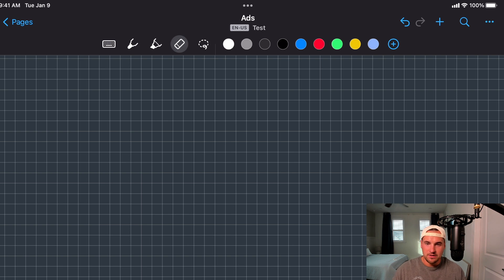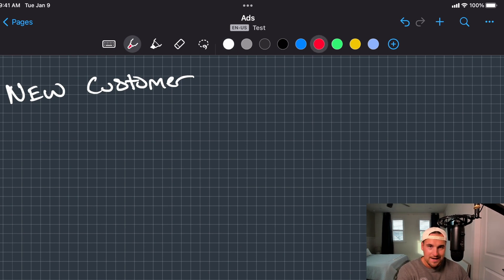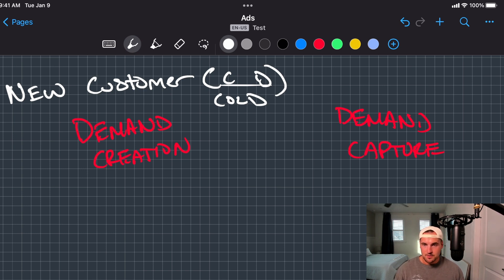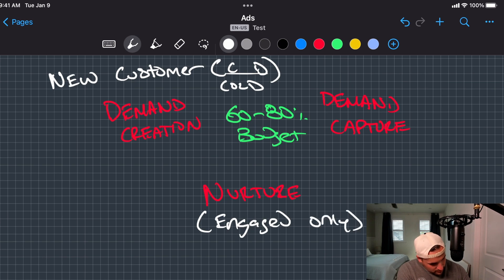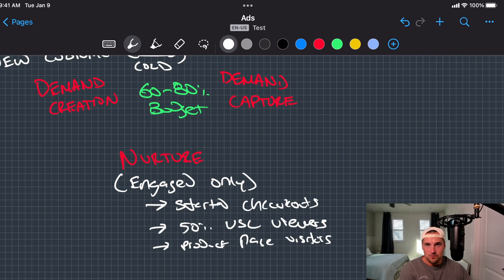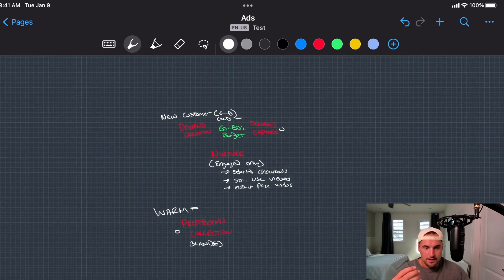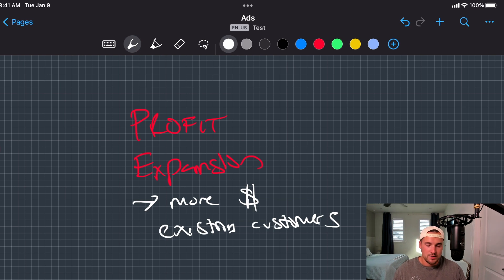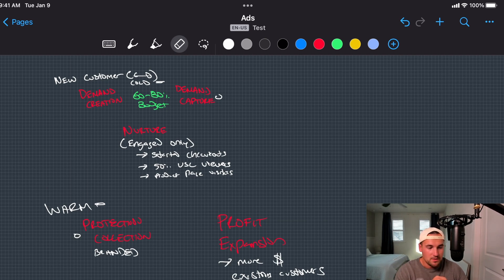Free Google Ads Course Part 7 | The Perfect PPC Strategy | Google Ads Agency Academy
want to get access to the full Google Ads training community for free?